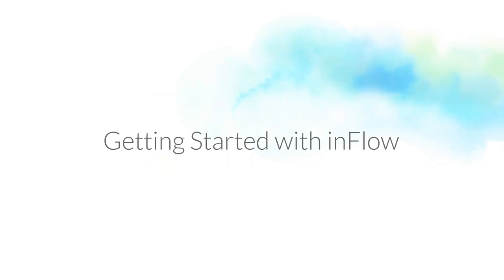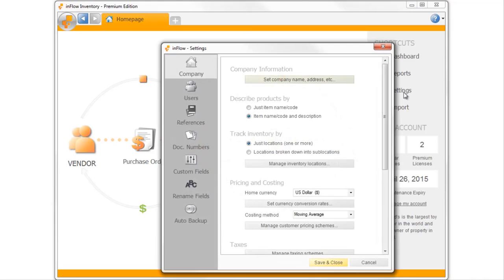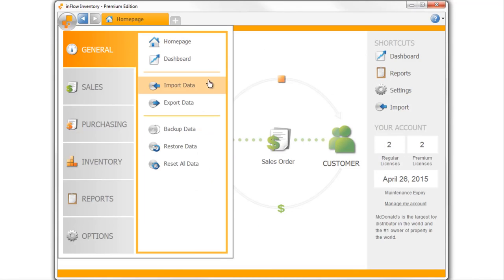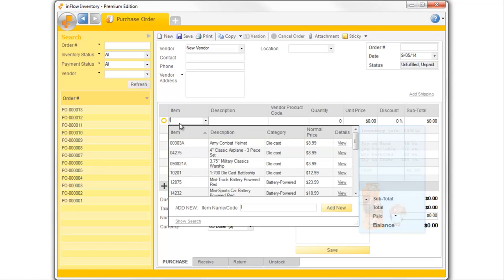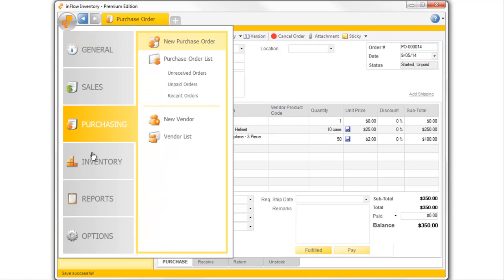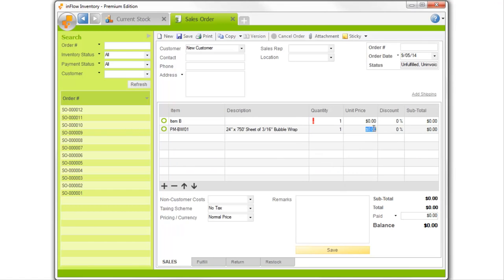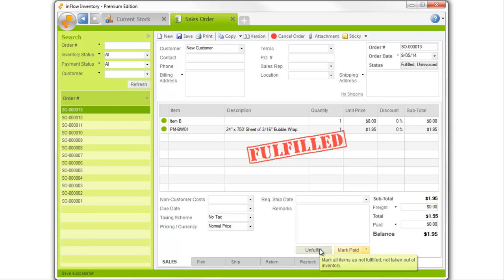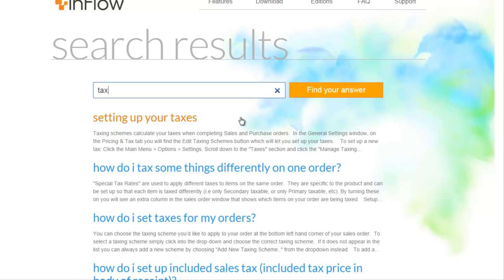Review รีวิวโปรแกรมคลังสินค้า inFlow Inventory (รองรับทั้งภาษาไทย/อังกฤษ ที่ ESS ที่เดียว)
*** VDO Review โปรแกรมควบคุมระบบคลังสินค้า inFlow Inventory ***

สำหรับท่านที่มีปัญหาเหล่านี้
* สต็อกสินค้าไม่ตรงกับความเป็นจริง
* เช็คสต็อกยาก ไม่รู้จำนวนสินค้าที่แน่นอน
* มีปัญหาในการรับสินค้าเข้าคลัง
* สินค้าที่ตัดออกจากคลังไม่ตรงกับยอดจริง
* ระบบงานขาย ออกใบสั่งขายยุ่งยาก
* ตรวจสอบการทุจริตได้ยาก
* ยุ่งยากในการจัดการรายชื่อลูกค้าหรือ Suppliers

 โปรแกรม inFlow Inventory สามารถช่วยท่านแก้ปัญหาเหล่านี้ได้!!

ระบบ Inventory

- สามารถช่วยให้การจัดการสินค้าเป็นระบบมากขึ้น

- แยกหมวดหมู่สินค้าได้ ง่ายต่อการจัดการ

- มีประวัติ Stock Movement ง่ายต่อการตรวจสอบ

- สามารถแก้ไขสต็อคได้ง่ายยิ่งขึ้น

- สามารถถ่ายโอน/ย้าย สินค้าในคลังได้อย่างสะดวก

- ป้องกันการทุจริตในระบบคลังสินค้าได้

ระบบ PURCHASING

- เก็บข้อมูลของคู่ค้า Vendor ได้อย่างเป็นระบบ

ระบบ SALES

- สามารถออกใบสั่งขายได้จากในโปรแกรม

- ทำการขายสินค้าและตัดสินค้าจากคลังได้โดยตรง

- สามารถเช็คสินค้าคงเหลือก่อนขายได้ในโปรแกรมเดียว

- ดูประวัติการขายย้อนหลังได้

- เก็บข้อมูลของลูกค้าได้อย่างเป็นระบบ

ระบบ REPORT

- สามารถดูรายงานการทำงานส่วนต่างๆได้

- ง่ายต่อการตรวจสอบข้อมูลย้อนหลัง

- มีรายงานแยกตามฟังก์ชั่นการทำงานหลักๆแต่ละส่วน

- ป้องกันการทุจริตได้

- สามารถดูข้อมูลส่วนต่างๆย้อนหลังได้อย่างเป็นระบบ

@@ สำหรับท่านที่สนใจสินค้า สอบถามมาได้เลยครับ @@

++ สนใจรายละเอียดสินค้าเพิ่มเติม ++

++ สนใจสินค้า inbox มาได้เลยครับ สอบถามเพิ่มเติมได้เต็มที่ ++

++ สอบถามรายละเอียด ++
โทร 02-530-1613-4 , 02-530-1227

++ ไม่ต้องกลัวใช้งานไม่เป็น เรามีทีมสอนการใช้งานพร้อม ++